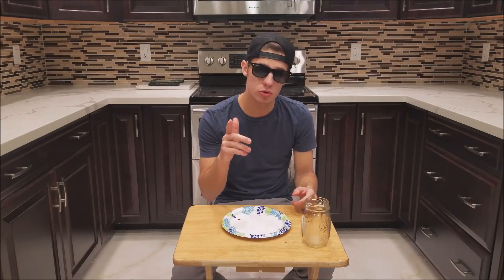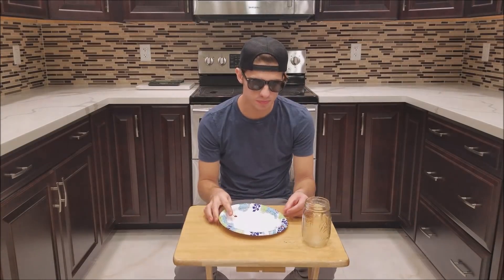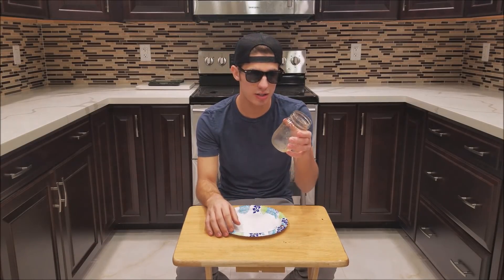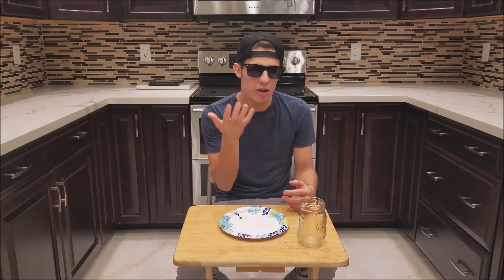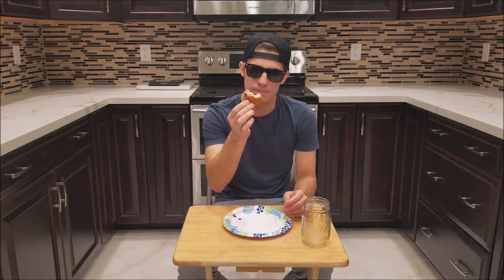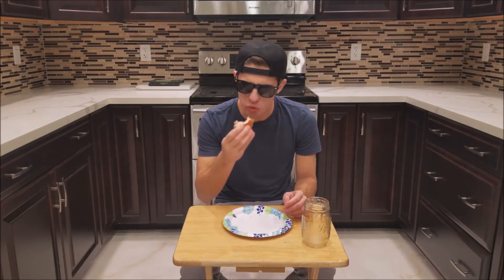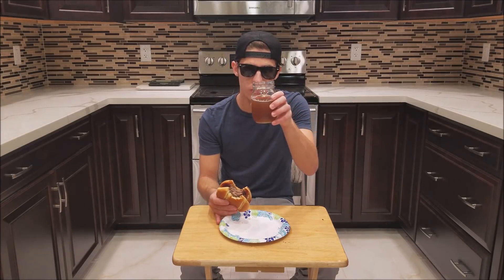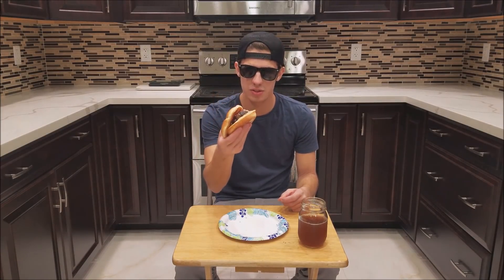REVERSE EATING!!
Time for some REVERSE EATING! Watch as I move the food from my stomach back to my mouth, and reverse eat the burger I just ate! Mr. Reverse does everything backward even eating! I hope you enjoyed this video of me eating in reverse and it didn't gross you out that much! haha -Mr. Reverse :)